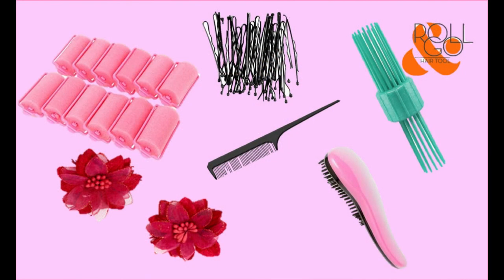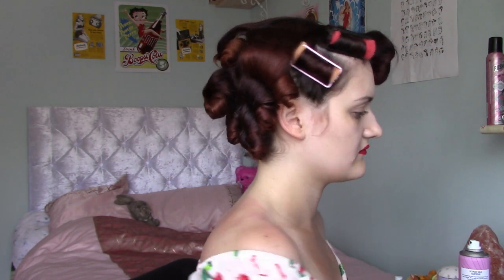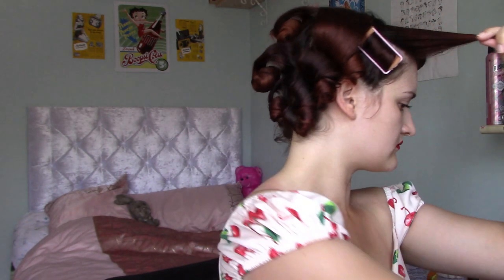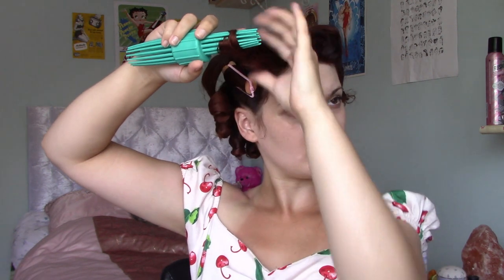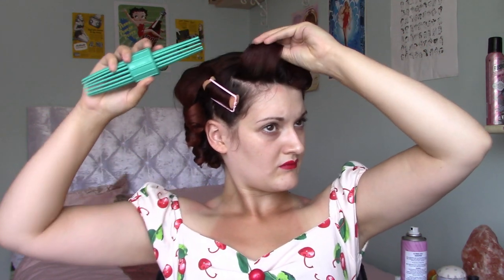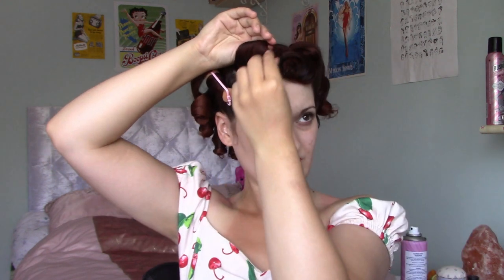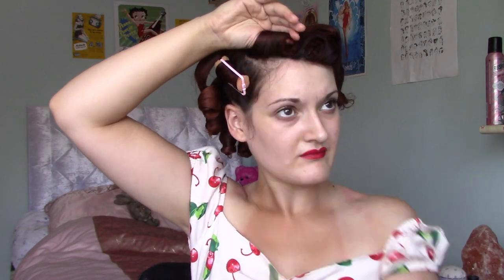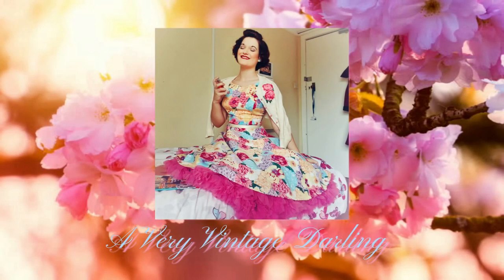Improvising a Vintage Hair Tutorial | 1940s V for Victory Rolls Hairstyle! [CC]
Hello darlings!! Welcome to another hair tutorial. In this video, you get to watch me completely make things up as I go along, to create what ended up being a lovely Victory Roll 1940s hairstyle. It’s a lovely look perfect for summer to keep most of your hair out of your face and just generally gives you a flattering vintage look. The great thing about this is that I completely made it up on the spot and that proves that whether you use this tutorial as direct instructions or inspiration, hairstyling is definitely a trial and error process and something that usually ends up turning out nicely in the end—even if not in the way that you wanted or expected! Let me know if you’d like to see any other hair videos, or if you have any other suggestions for content, in the comments below!

🍒 Dress: Collectif (gifted by a friend)
🍒 Lipstick: Bésame 1945 American Beauty

MUSIC
🍒 Lizzie Miles “My Pillow and Me”
🍒 Lanins Southern Serenaders “Shake It and Break It”
🍒 International Novelty Orchestra “It Ain’t Gonna Rain No More”